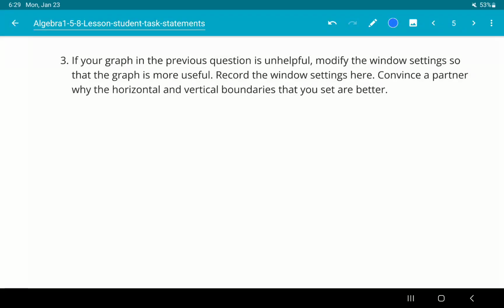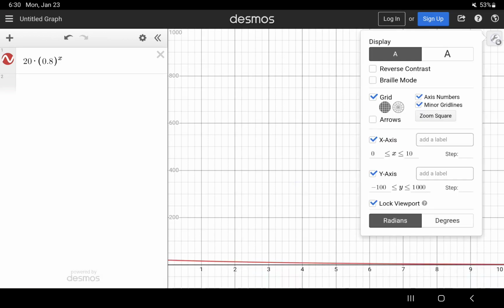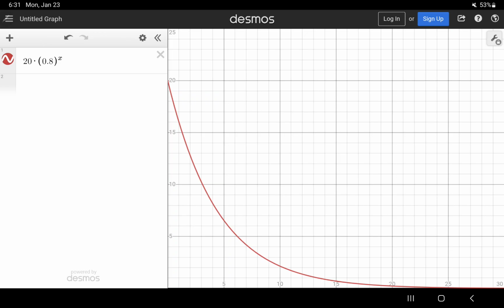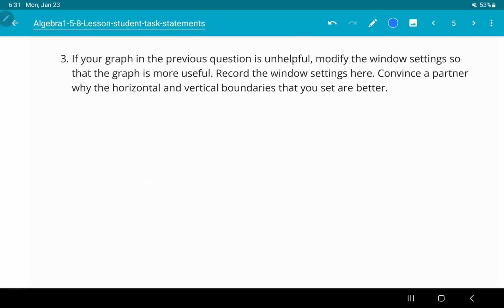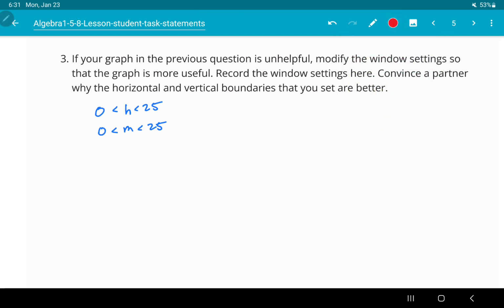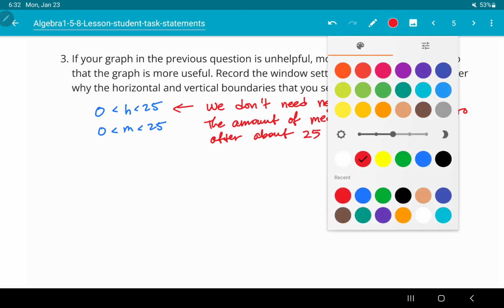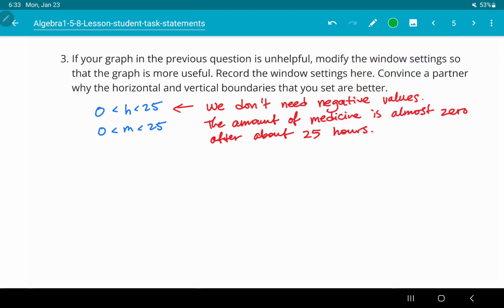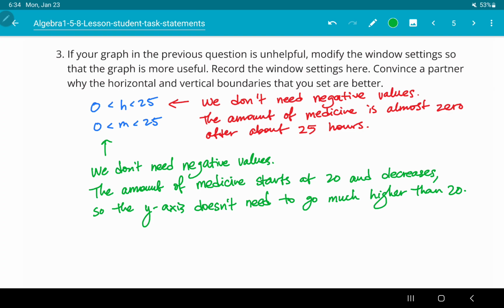IM Algebra 1 Unit 5 Lesson 8 Activity 4 Question 3